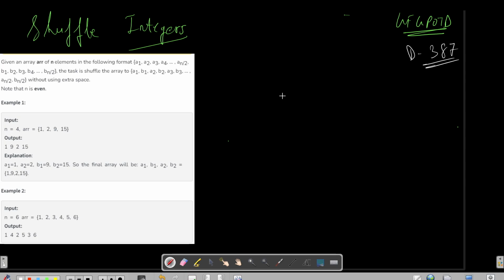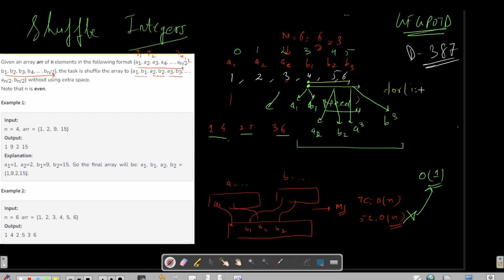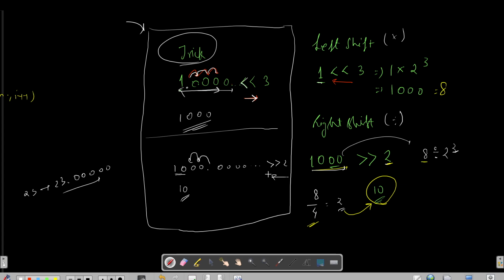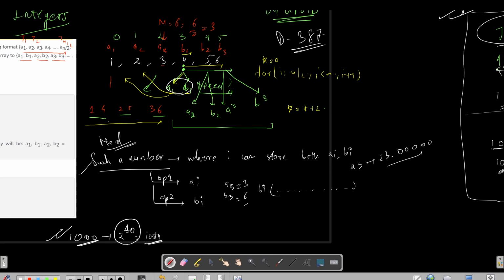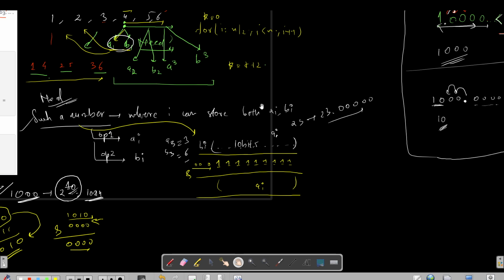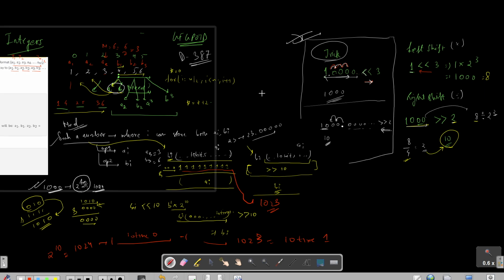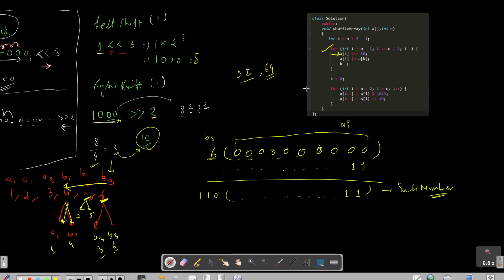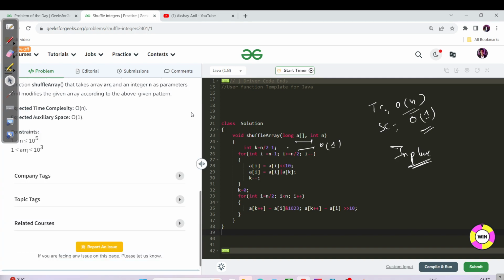D-387 Shuffle integers | GFG POTD| GeeksForGeeks| Problem Of the Day| Amazon🔥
Methods -
1. TC: O(N) SC:O(1)